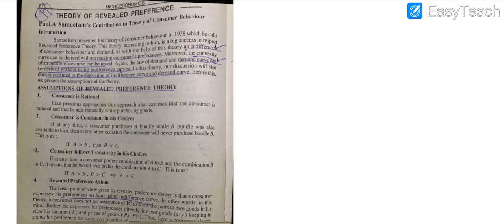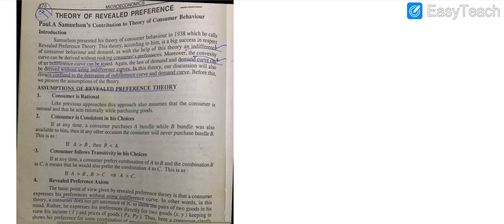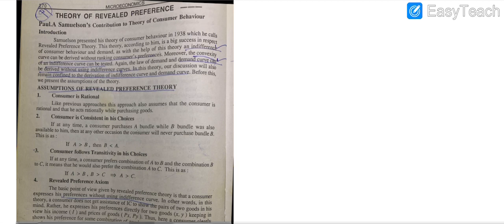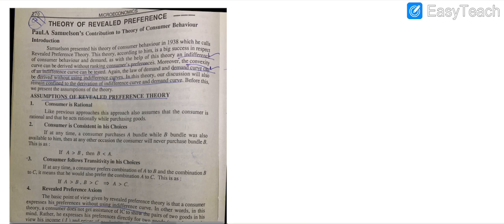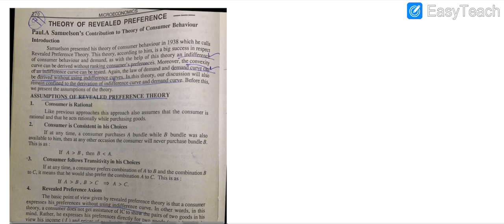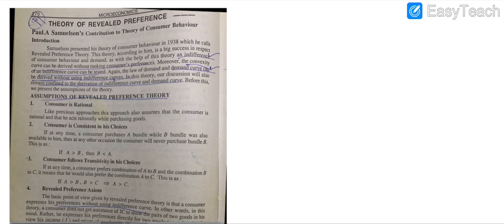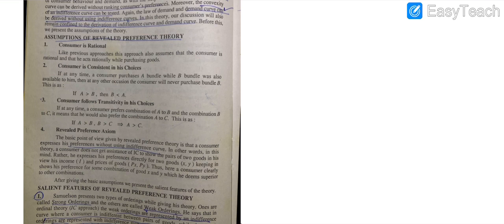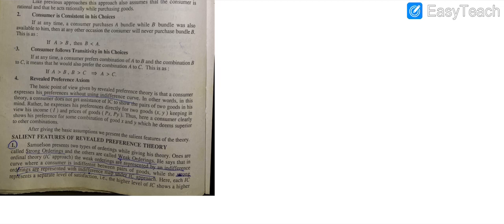Revealed Preference Theory of Demand Lecture-01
Part one (Urdu )